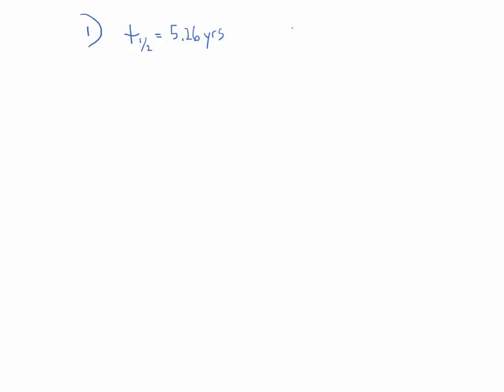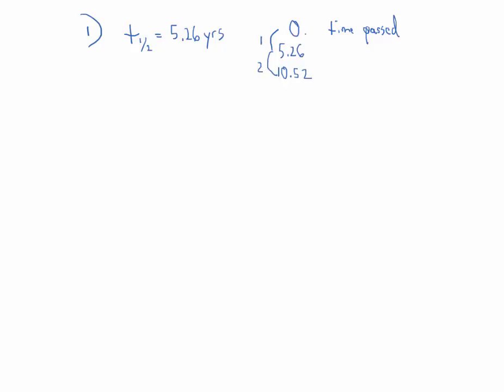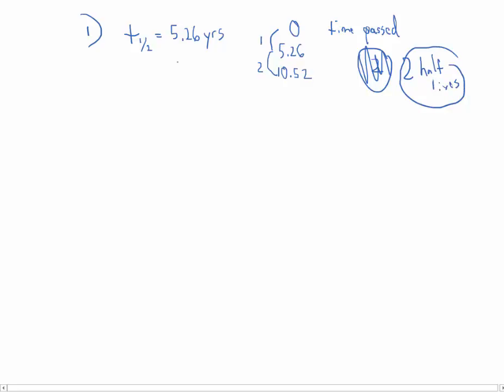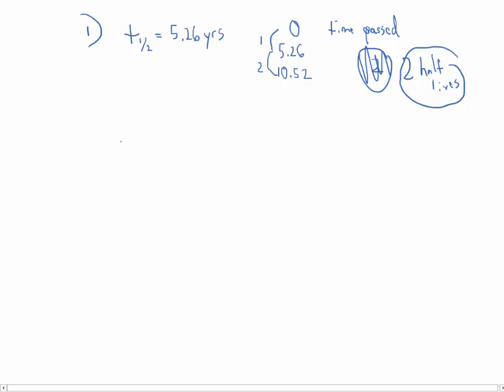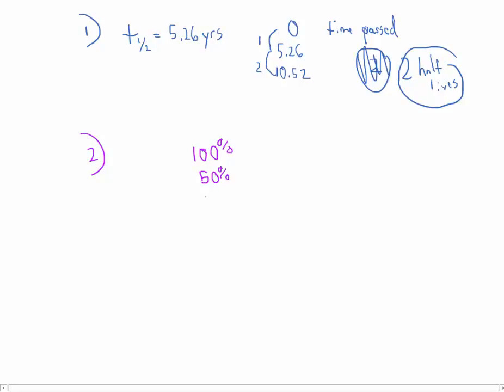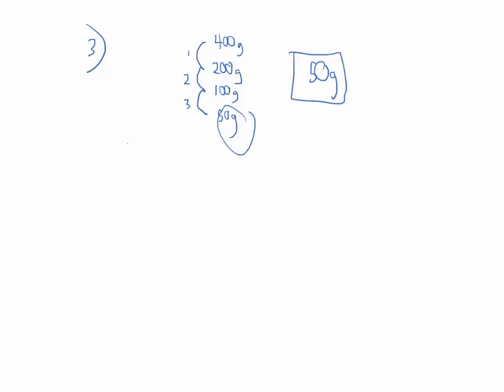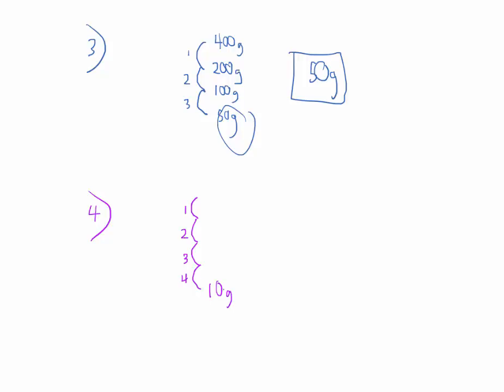Half-life WS 1 n1-4